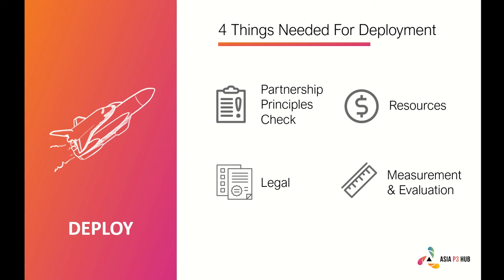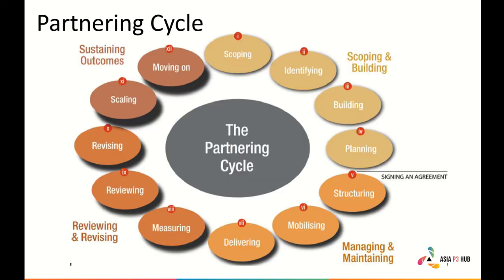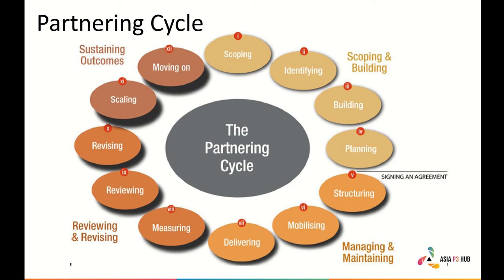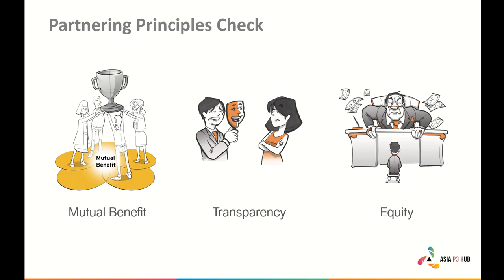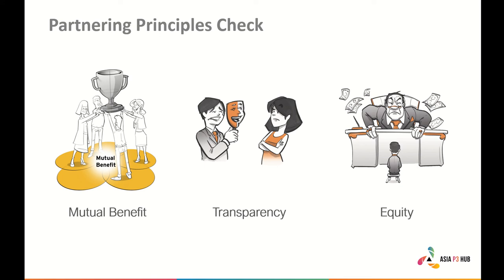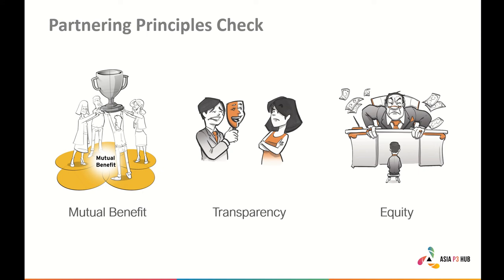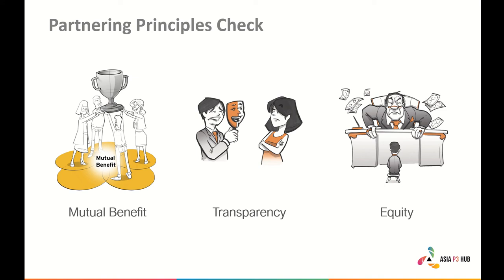Partnership Structuring: Deploy Part 1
How to craft complex multi-sector partnerships, using the 3D process: Discover, Design, Deploy. You're ready to launch the partnership and your solution. What are the  compliance requirements, checklists and must-haves to 'deploy' your collaboration? This video tutorial is part of the Hub-in-a-Box series of webinars, created for the Hub-in-a-Box microsite - an interactive online guide that shares how we built a multi-sector partnering hub and you can too!

How do you set up an innovative alliance, network or department for collective action? How can you structure strategic, multi-stakeholder partnerships across sectors for social good?

We’re open-sourcing our approach, condensing our experience and lessons learned since Asia P3 Hub became operational in 2016 into the Hub-in-a-Box microsite that houses our interactive, multimedia guide, and the downloadable Hub-in-a-Box Toolkit. It’s all in one place - and so we’ve coined it the ‘Hub-in-a-Box’. Open the box and take what you need!

to explore the interactive modules and our downloadable toolkit.